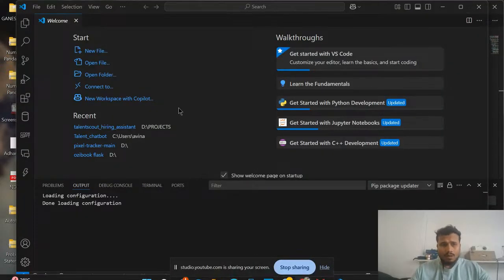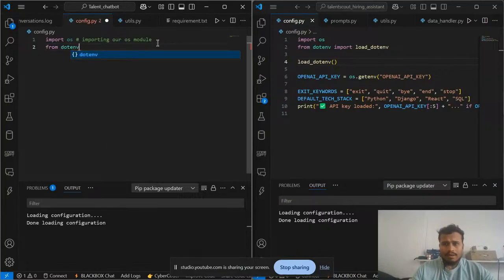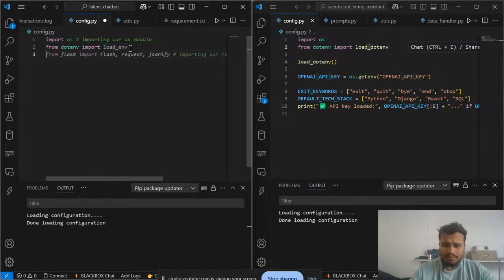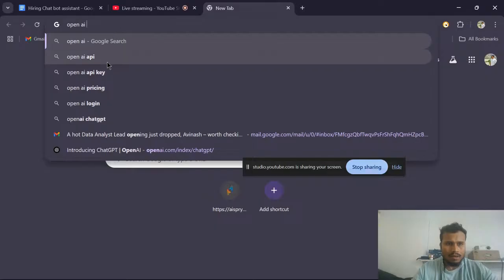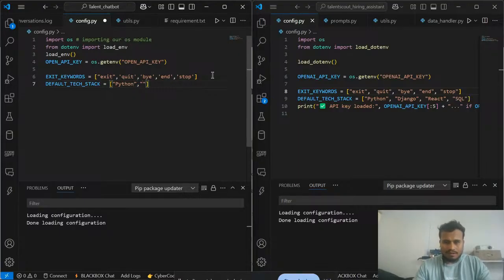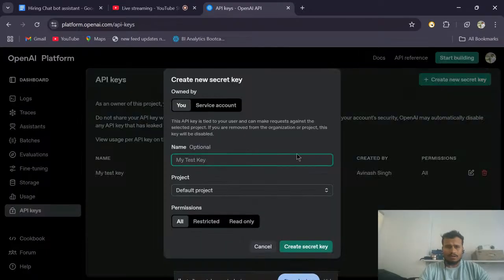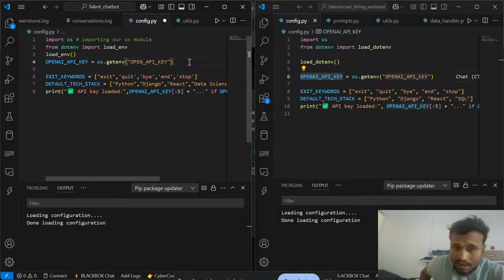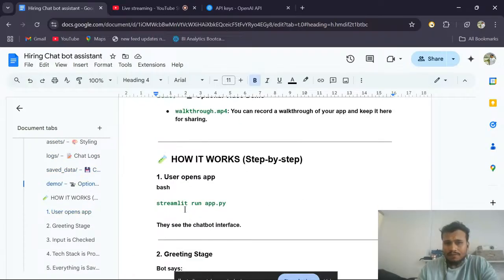Chatbot Development Day 3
LLMs and Generative AI concept